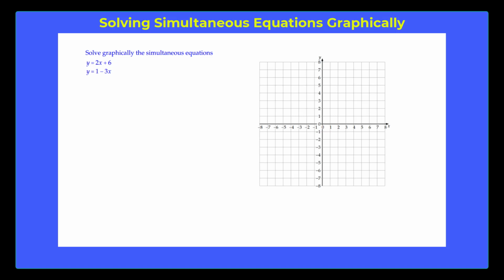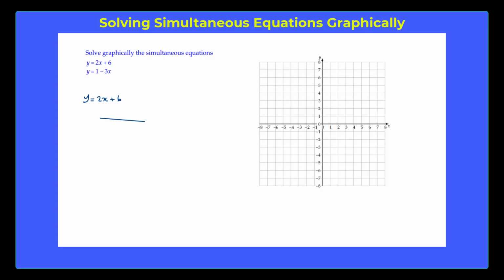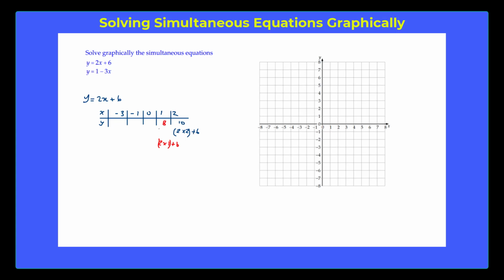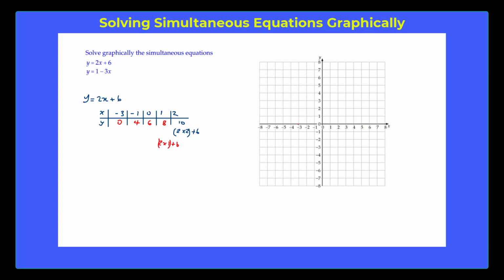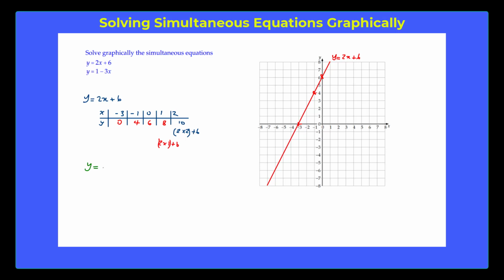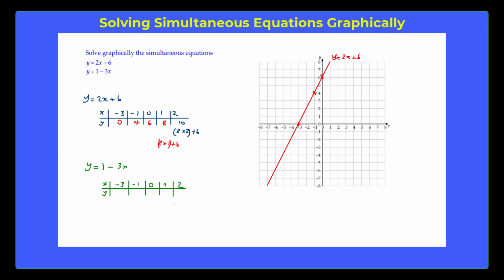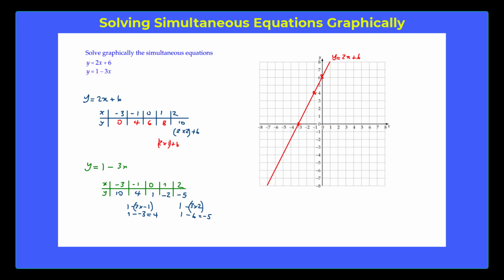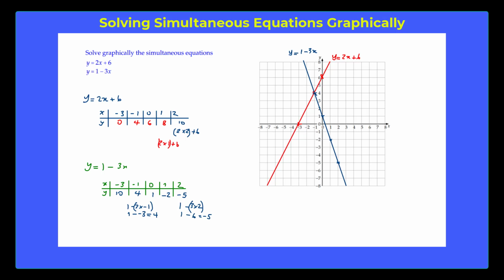Graphical Simultaneous Equations